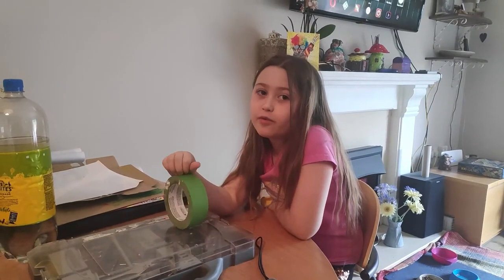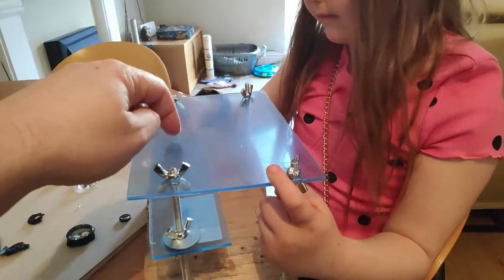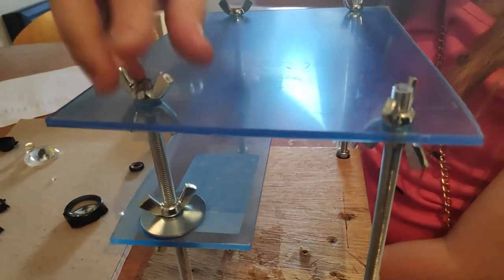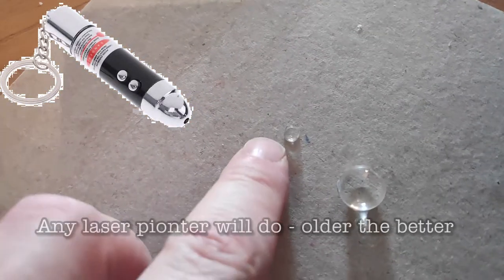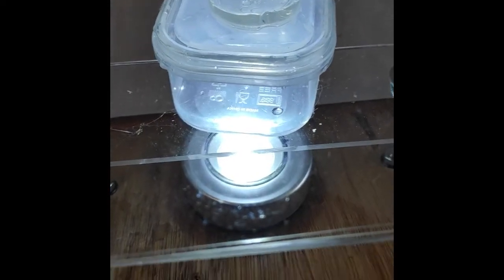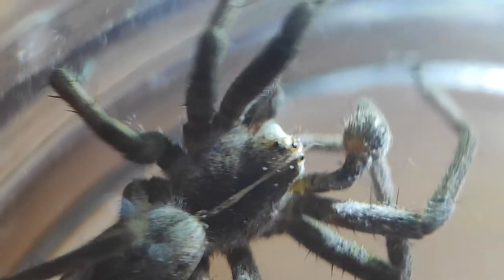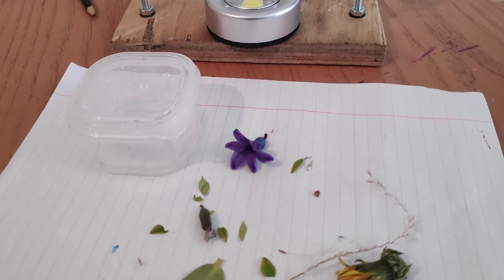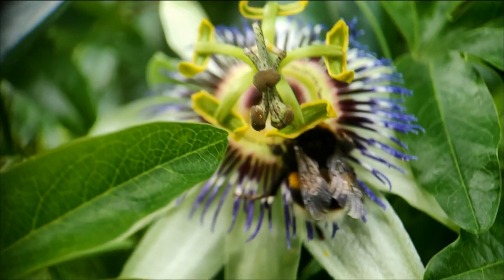DIY Microscope Smartphone only £10 - in the Lockdown Science Lab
Join Katy and Henry the cat as we learn how to make, then use a DIY microscope you can build for less than £10. Look into the hidden microscopic world around you and record it and share it.